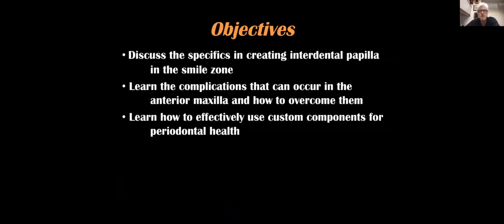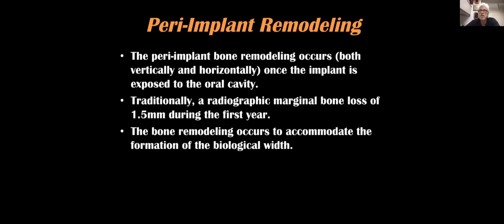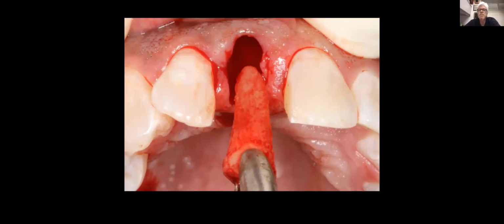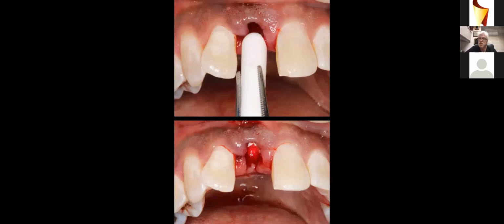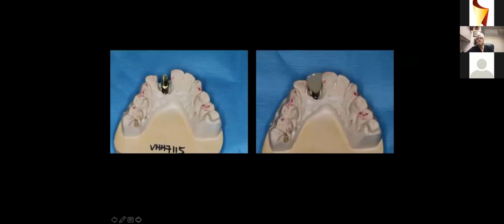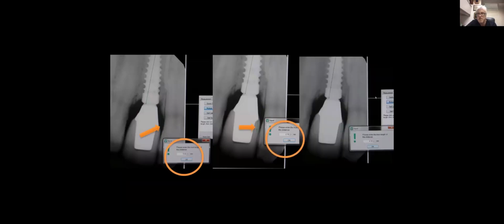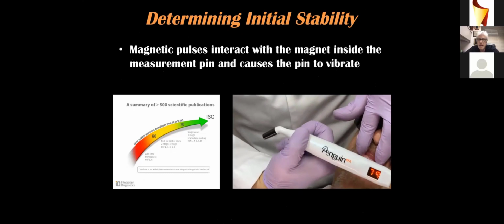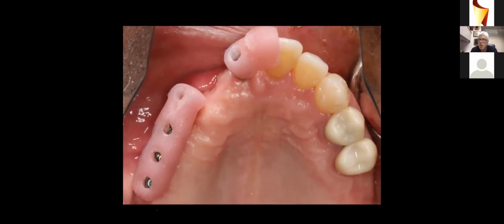Dr. Timothy Kosinski -- Esthetic Implant Success